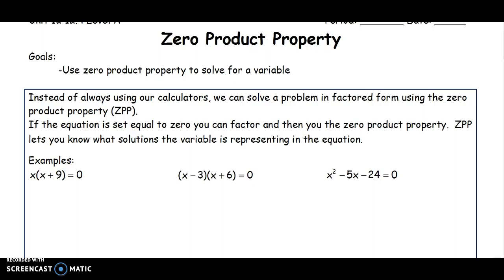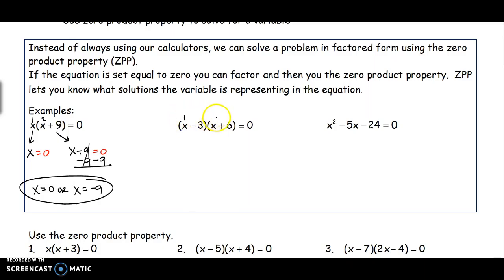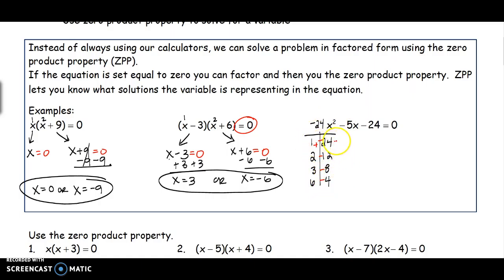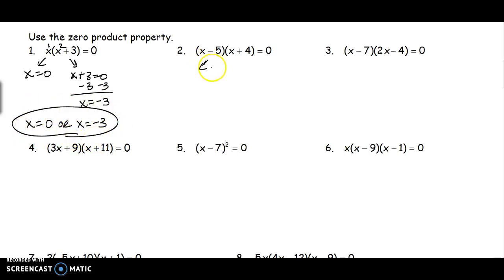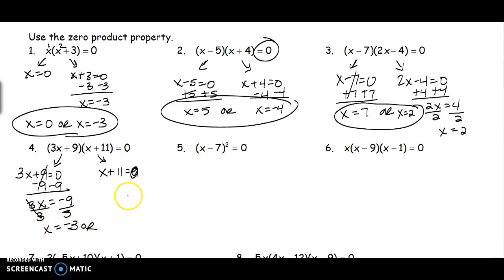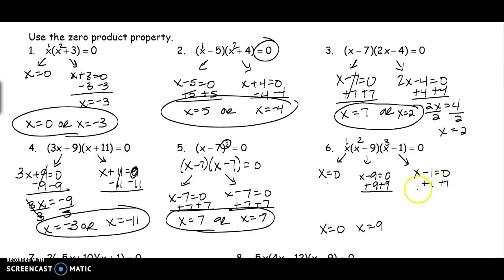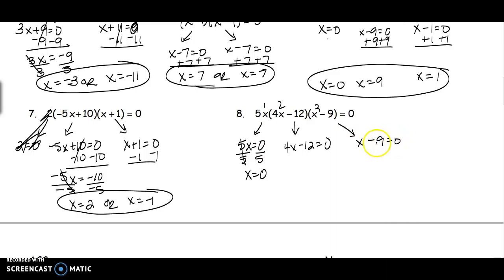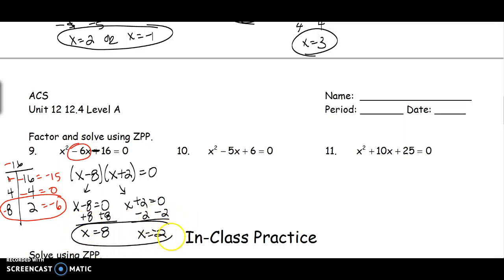U12 Zero Product Property